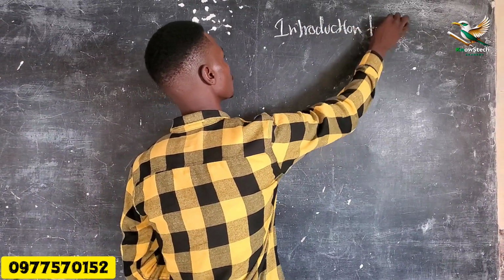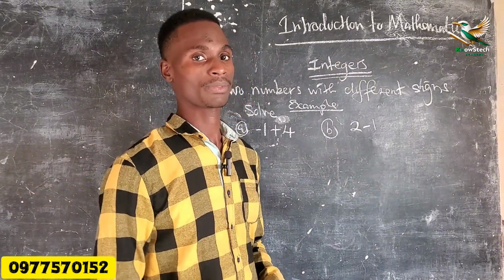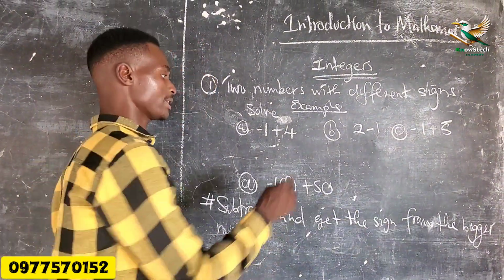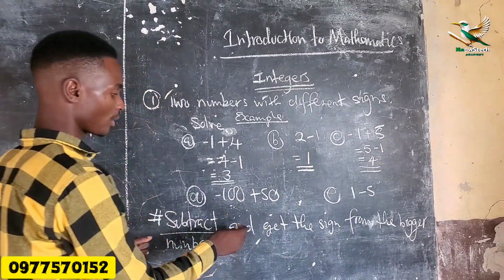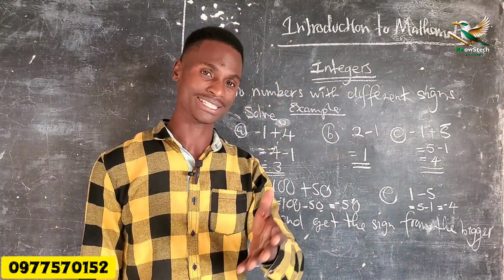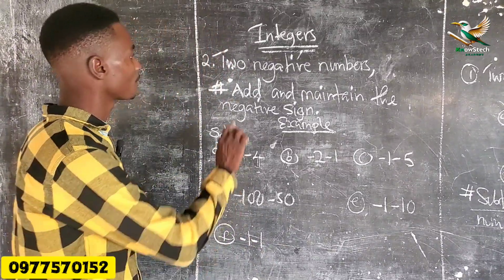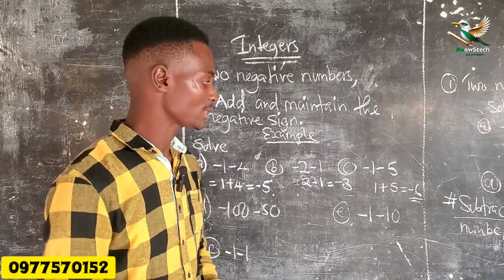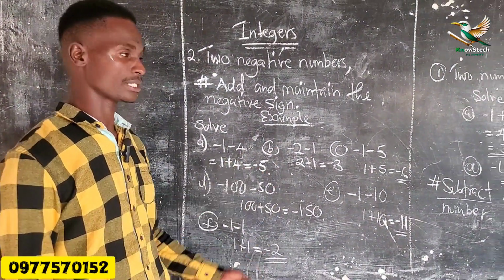Lesson 1 :📢 The best way to understand INTEGERS || Introduction to Mathematics || Integers 2025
🔢 Ready to conquer the world of **mathematics**? In this video, we unveil the **best way to understand integers**! Perfect for students and math enthusiasts alike, we'll break down the fundamental concepts and provide engaging examples that make learning fun. Join us as we build a strong **foundation** in **integers** for a brighter tomorrow in math, all while gearing up for **2025maths** challenges ahead! Whether you're revisiting these concepts or learning for the first time, this video is packed with essential tips and tricks. 🌟MathMadeEasy